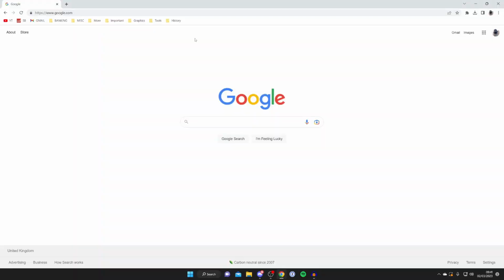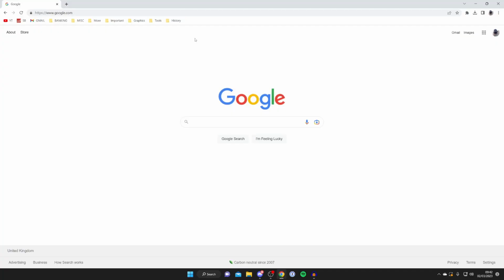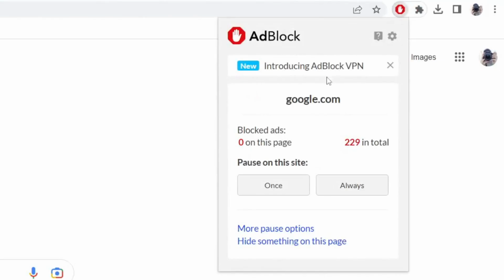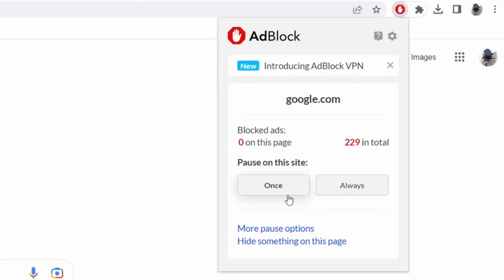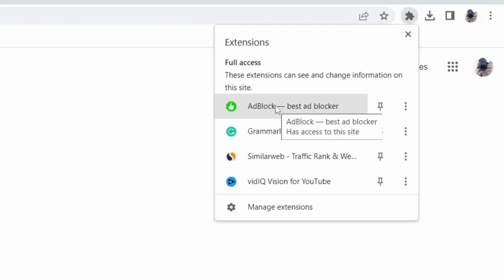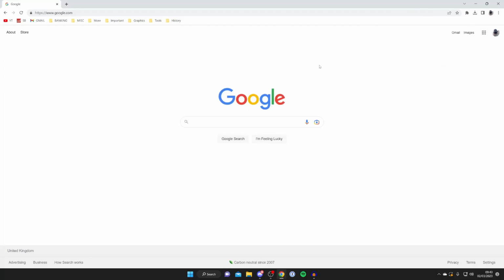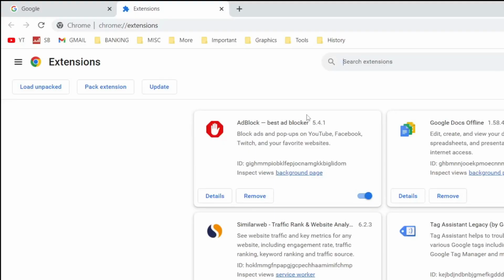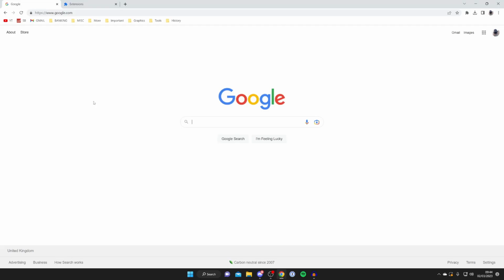How To Disable Adblock On Google Chrome - Full Guide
I show you how to disable adblock on google chrome and how to turn off adblock on google chrome in this video.

GuideRealm